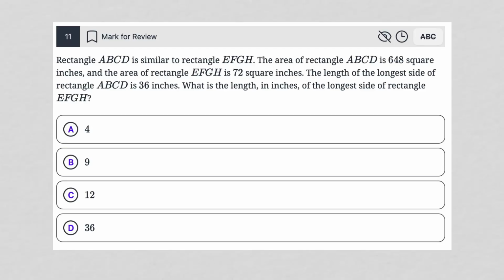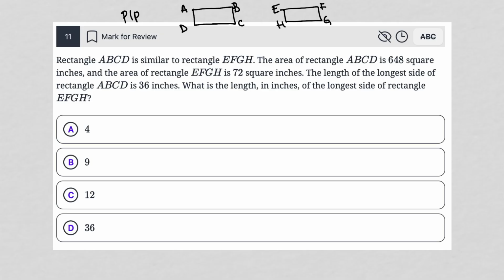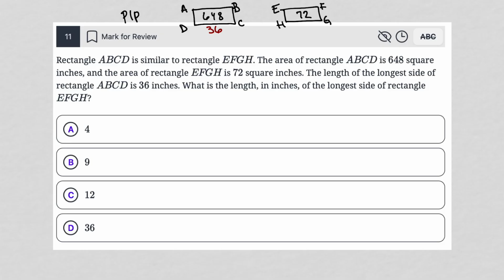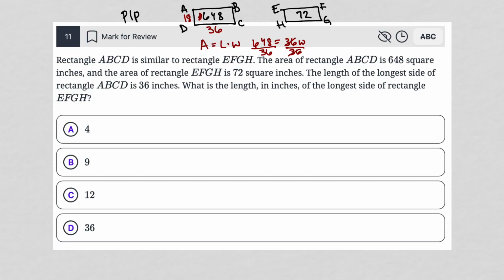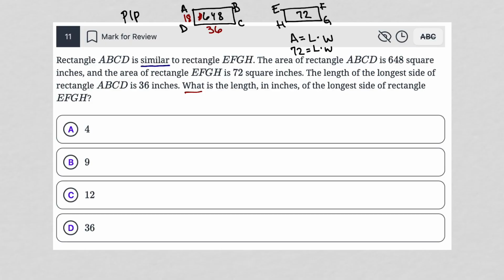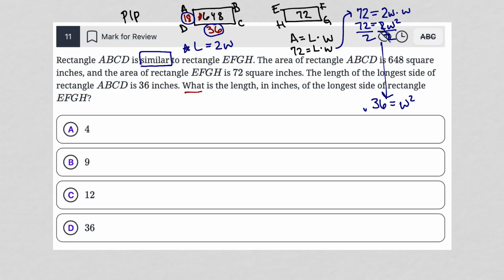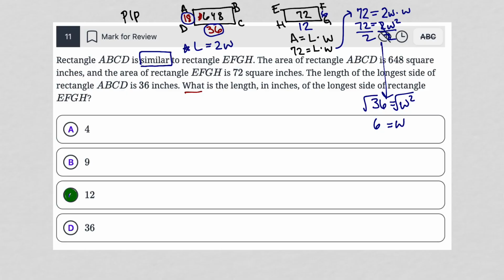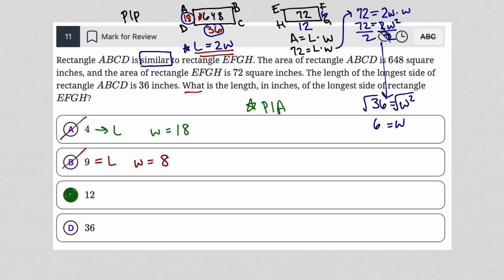Rectangle ABCD is similar to rectangle EFGH. The area of rectangle ABCD is 648 square inches, and...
Rectangle ABCD is similar to rectangle EFGH. The area of rectangle ABCD is 648 square inches, and the area of rectangle EFGH is 72 square inches. The length of the longest side of rectangle ABCD is 36 inches. What is the length , in inches, of the longest side of rectangle EFGH?